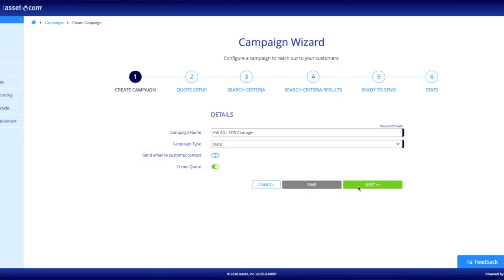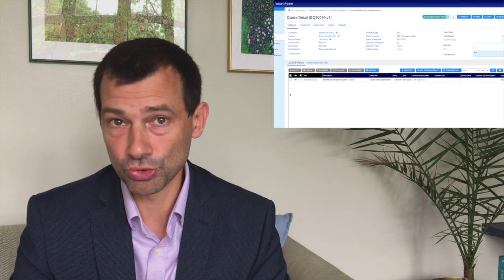LIPS strategy in action using iasset.com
In this vlog, James Bent, Project Delivery Manager at iasset.com provides a practical overview of how you can implement the LIPS sales strategy using the iasset.com platform.